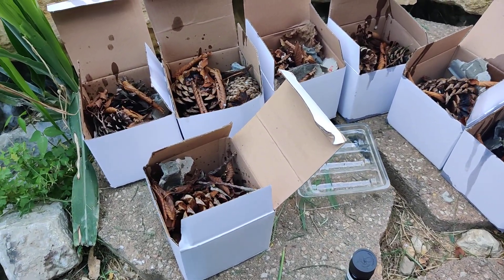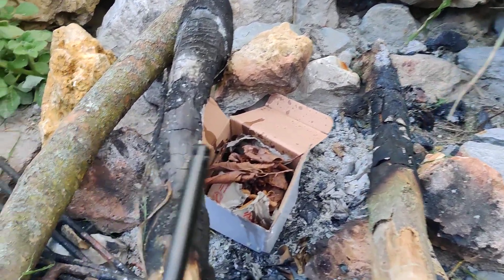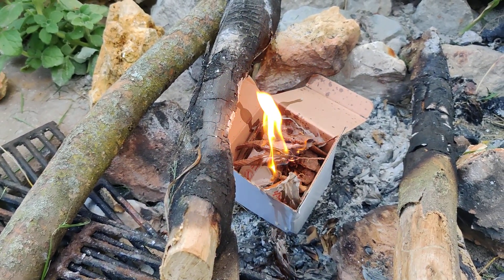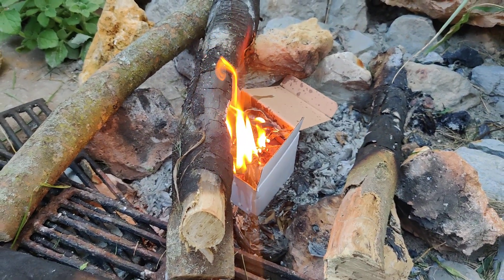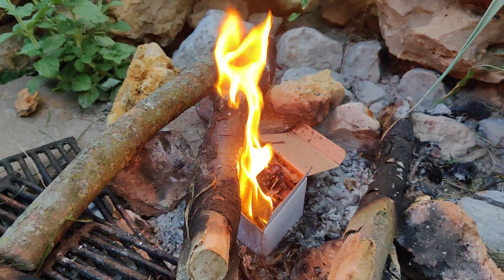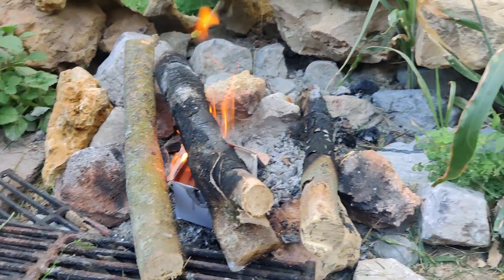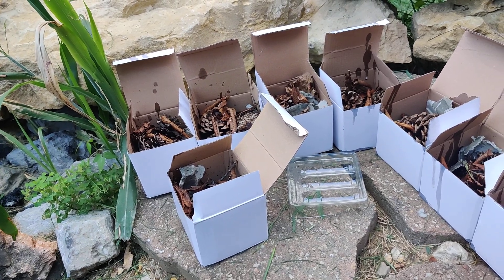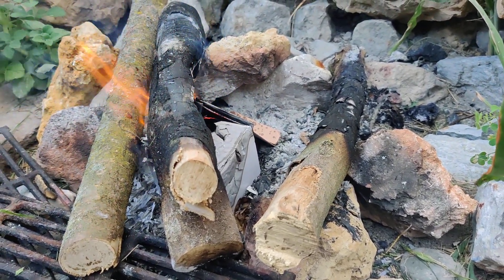My Homemade FIRE Starter... put to the test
Just comment if you want one and we'll chat.